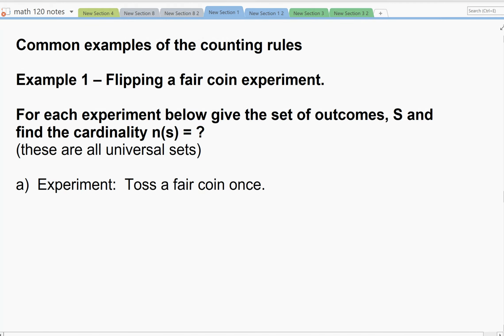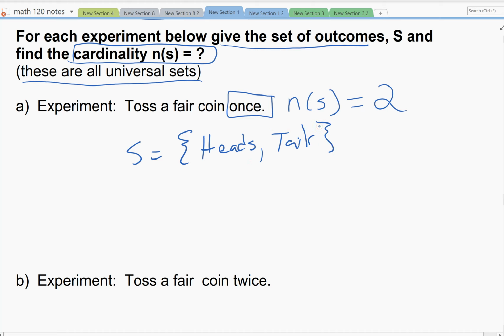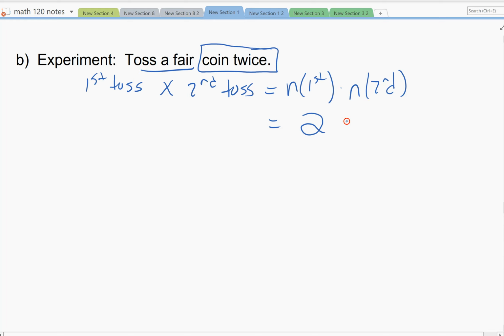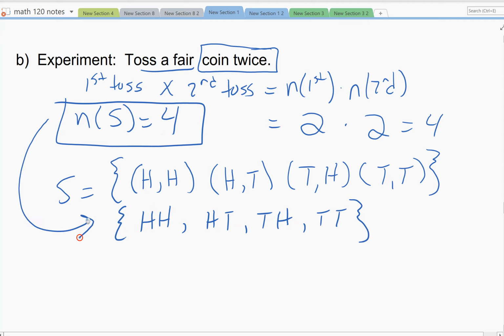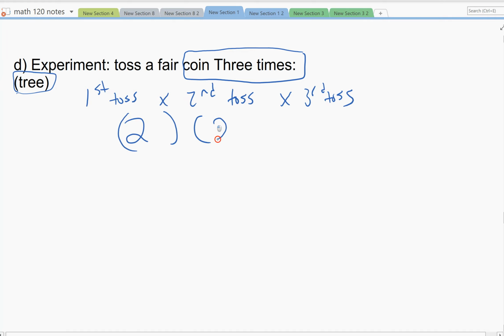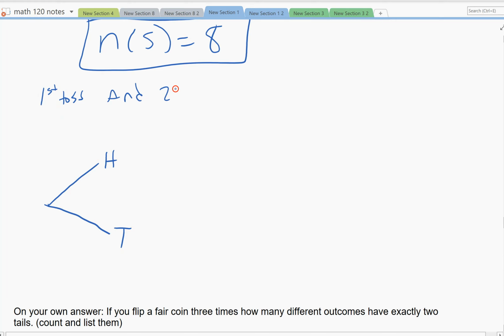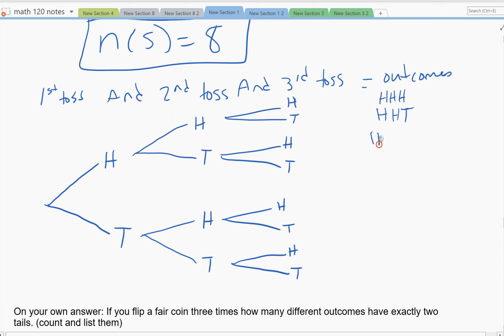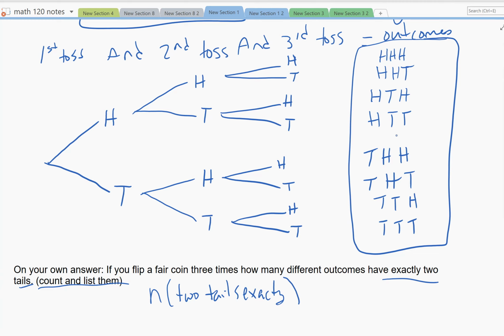6 2 part one video 2 basic flipping a coin experement